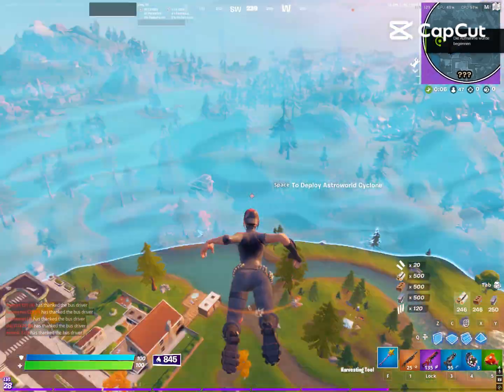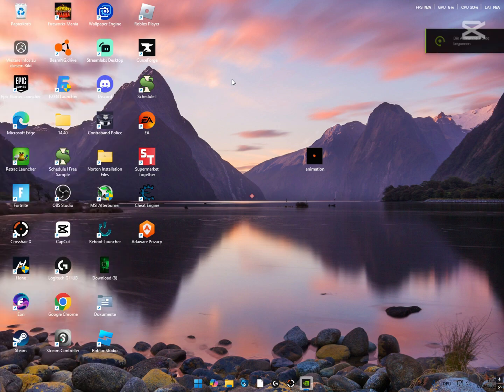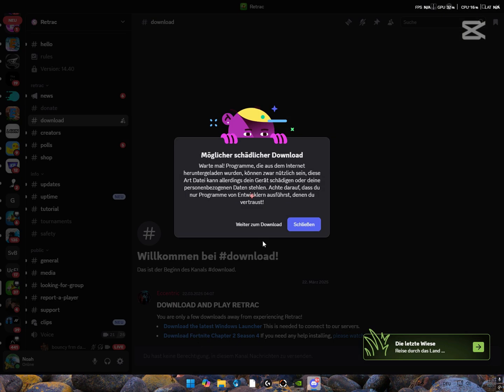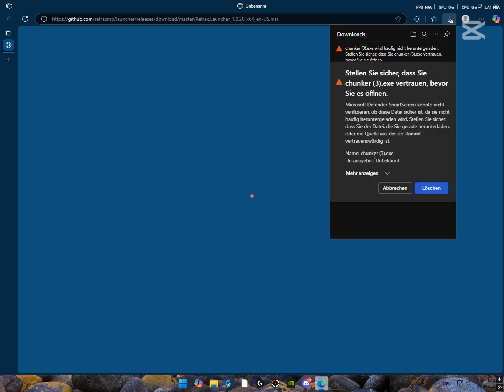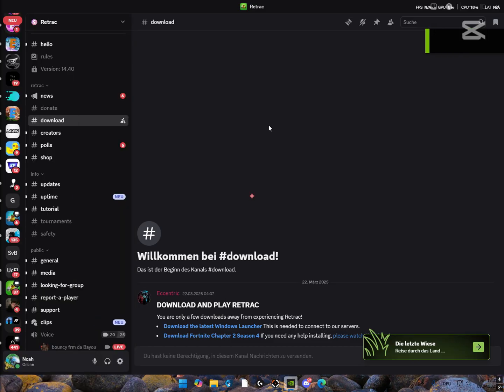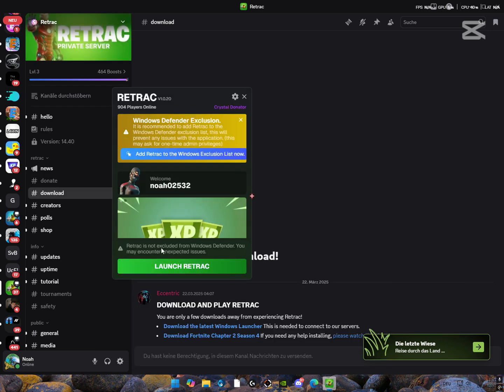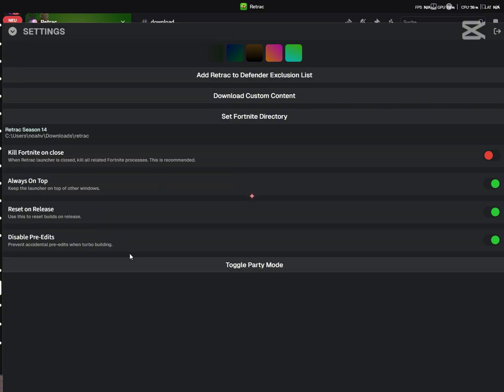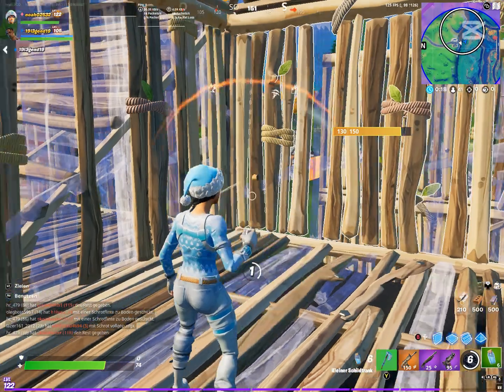HOW to install project retrac in 2025